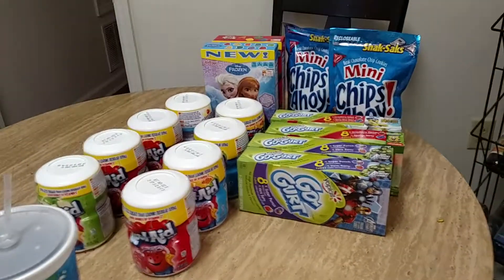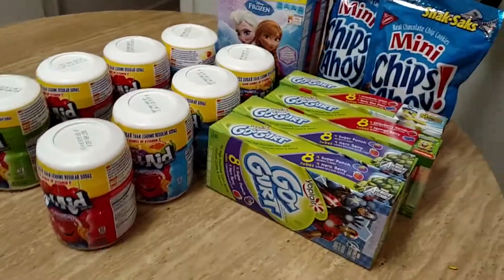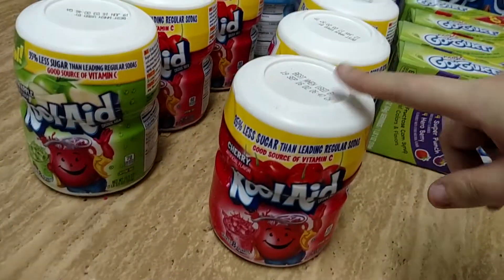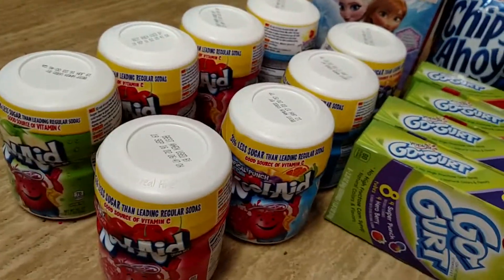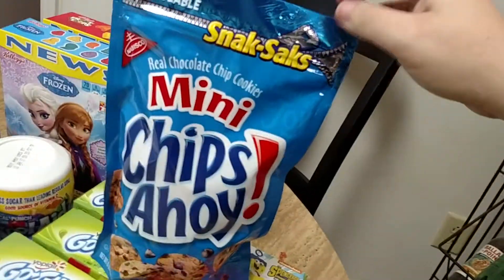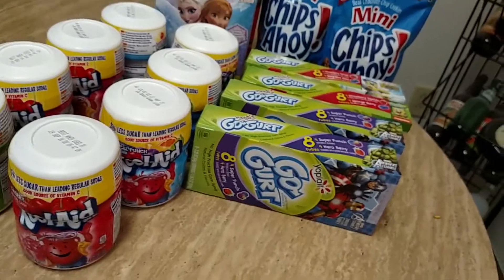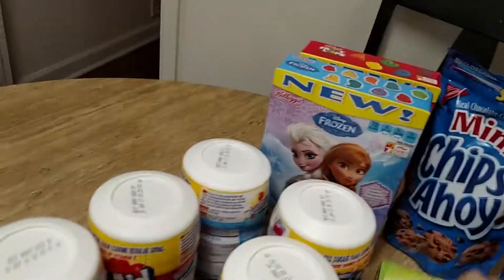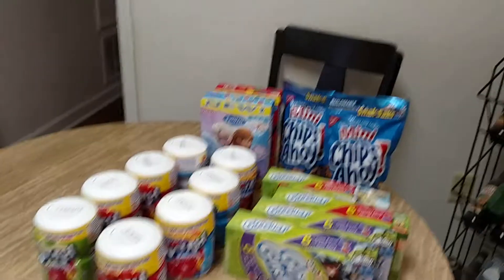Kroger Mega Event Haul 4/15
Here's my first Kroger Mega Event Haul with the Buy 4 Save $4 Event.